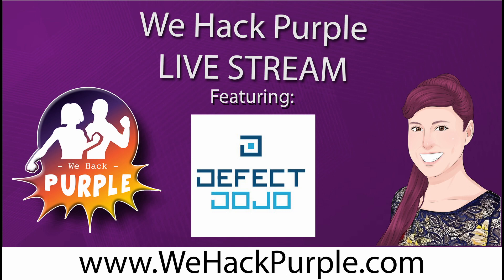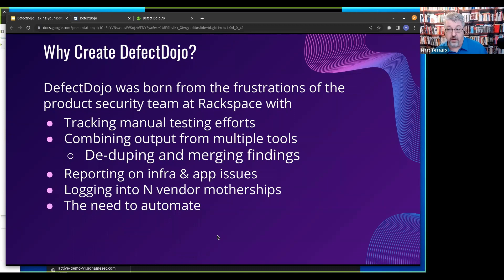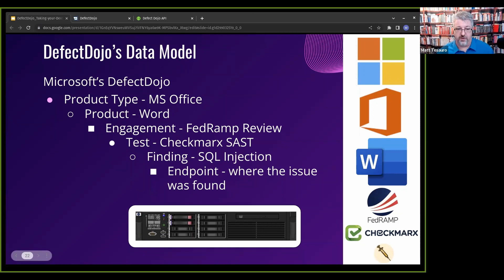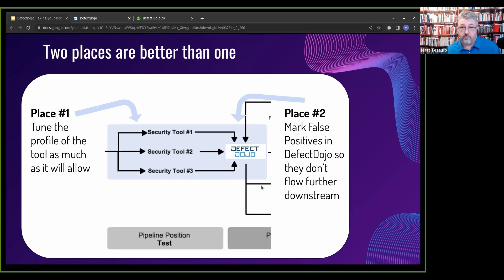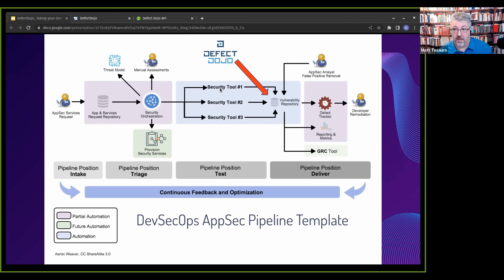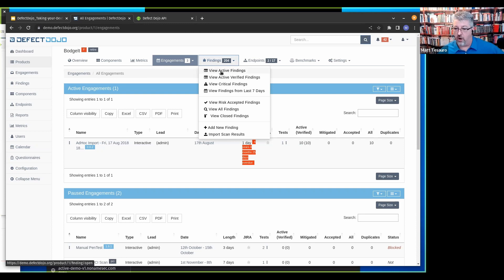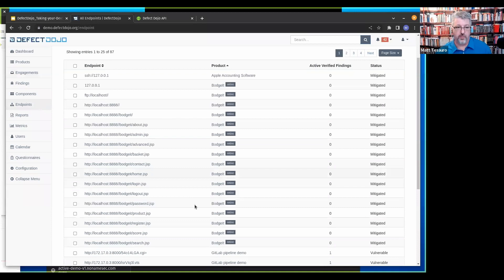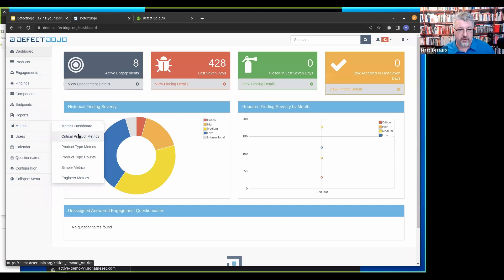DefectDojo, Taking your DevSecOps to 11, with Matt Tesauro and We Hack Purple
A We Hack Purple Live Stream with Matt Tesauro of Defect Dojo Inc Join We Hack Purple Community to be invited to awesome events like one!

Description:
You’re tasked with ‘doing DevSecOps’ for your company and you’ve got more apps and issues than you know how to deal with. How do you make sense of the different tools outputs for all your different apps? DefectDojo is an open source platform that can be your single pane of glass by aggregating, distilling, and automating your AppSec and DevSecOps tools.

DefectDojo was created by DevSecOps people for DevSecOps people. In this talk, you’ll learn about DefectDojo and how to make the most of the many features it offers including its REST-based API. DefectDojo can be your single pane of glass for discovered security vulnerabilities, report generation, aggregation of over 150+ different security tools, inventory of applications, tracking testing efforts / metrics on your AppSec program. DefectDojo was the heart of an AppSec automation effort that saw an increase in assessments from 44 to 414 in two years. Don't you want 9.4 times more output from your AppSec program? It's time to ditch spreadsheets and get DefectDojo.

About Matt:

Matt Tesauro is a DevSecOps and application security (AppSec) guru with specialization in creating security programs, leveraging automation to maximize team velocity and training emerging and senior professionals. When not writing automation code in Go, Matt is pushing for DevSecOps everywhere via his involvement in open-source projects, presentations, trainings and new technology innovation. Matt thrives on tackling technical problems, but his economics background gives him a unique understanding of business constraints and incentives around security initiatives.

As a versatile engineer, Matt’s background spans software development (primarily web development), Linux system administration, penetration testing and application / cloud security. Additionally, he offers more than 13 years of experience with the internationally recognized AppSec and open-source nonprofit OWASP Foundation. At OWASP, Matt has served on the global board of directors and conducted several highly successful open-source projects, including a web testing environment with 300,000+ downloads in a single year and the OWASP DefectDojo vulnerability management platform with 10 million+ downloads.

As a recognized thought leader, Matt has presented at conferences multiple times per year since 2009 and has facilitated training around the world. Some of his noteworthy speaking engagements include a DHS Software Assurance Workshop; OpenStack Summit; SANS AppSec Summit; and AppSec US, EU and LATAM. He has also taught computer security courses at Texas A&M and the University of Texas at the undergraduate and graduate level.

Matt leads by example and rolls up his sleeves to help teams reach their goals. He is a supportive and collaborative leader who mentors and motivates others to realize their potential. Colleagues note that Matt is fiendishly clever when solving problems and refreshingly honest in his work.

In 2021, Matt was recruited for the role of Distinguished Engineer at Noname Security. His priority is to evangelize Noname’s ground-breaking API security platform and API security in general. He works closely with the product team to ensure that Noname’s platform addresses the application and product security issues that impact customers.

Before joining Noname, Matt rolled out AppSec automation at USAA and founded 10Security. His early career includes tenures as Director of Community and Operations at the OWASP Foundation, Senior AppSec Engineer at Duo Security, Senior Software Security Engineer at Pearson and Senior Product Security Engineer at Rackspace.

Matt received a master’s degree in management information systems and a bachelor’s degree in economics from Texas A&M University. He also holds CISSP, CEH, RHCE and Linux+ certifications. Additionally, Matt is an active AppSec Pipeline Project Leader volunteer at the OWASP Foundation.